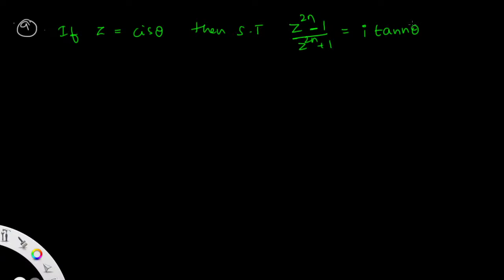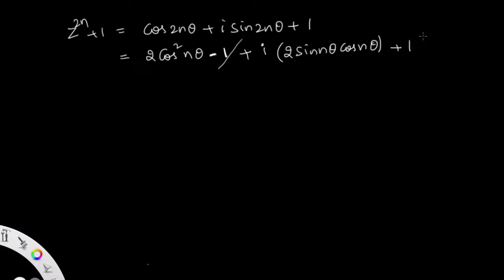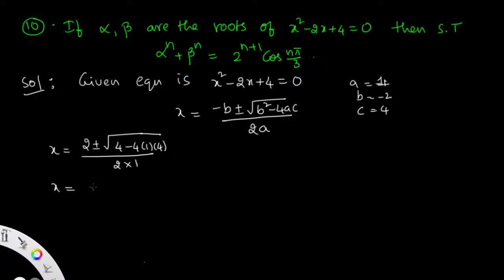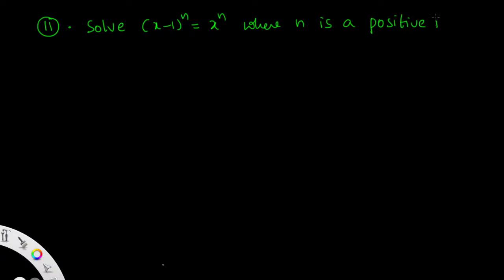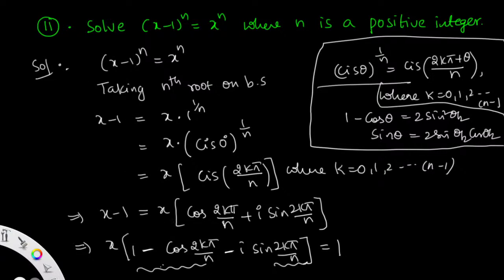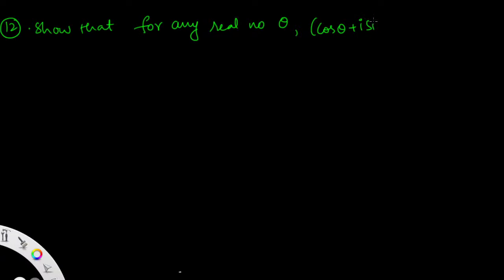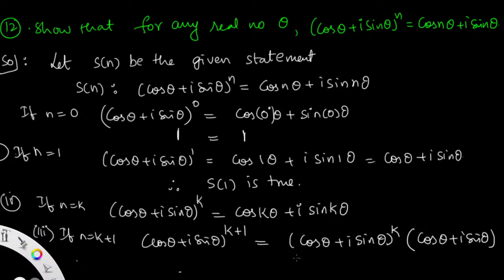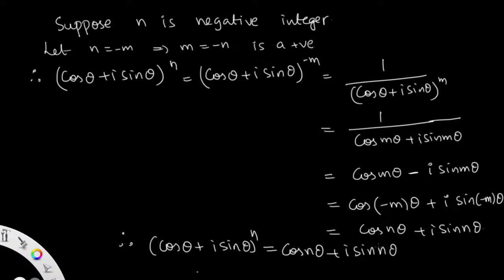Demoivre's Theorem Question Bank-4